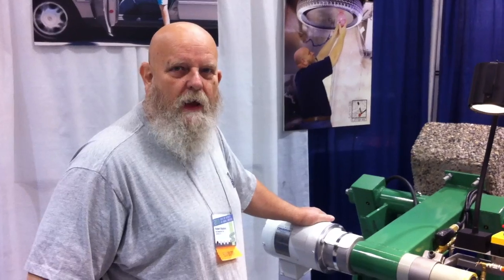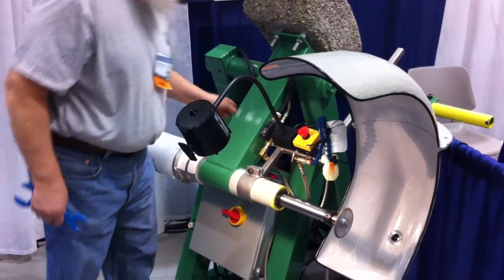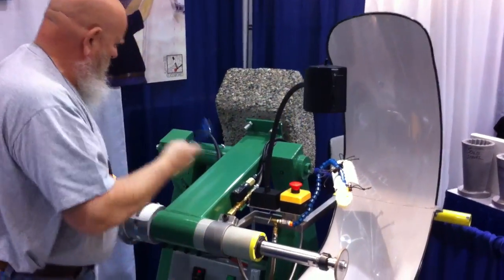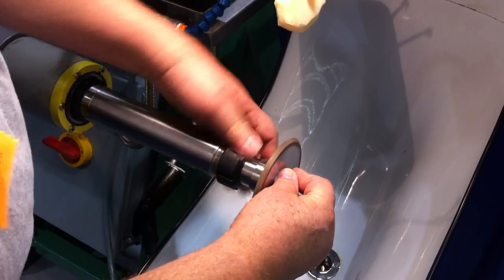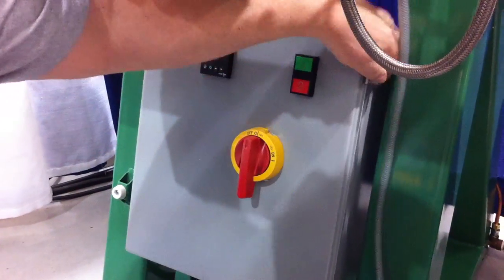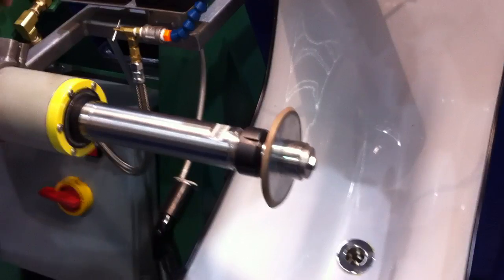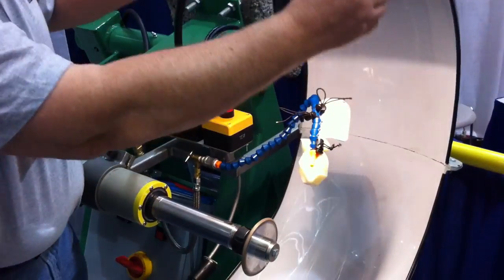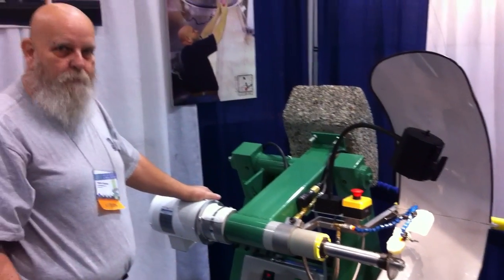A brief walkthrough of the JIM9000 Height Adjustable Lathe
From the 2011 GAS conference in Seattle, Bob gives a short tour of the new JIM9000 height adjustable lathe. An awesome machine. Sorry about the sound quality